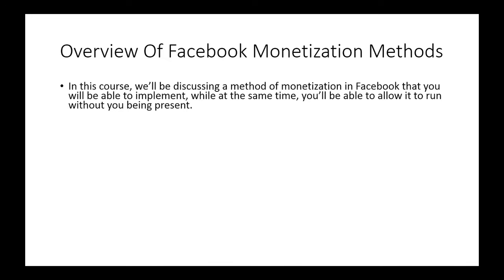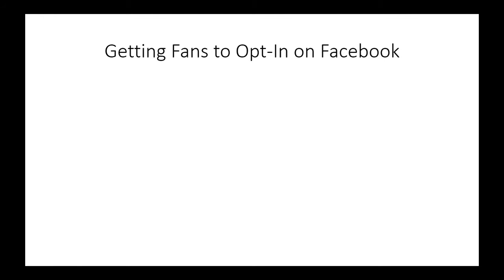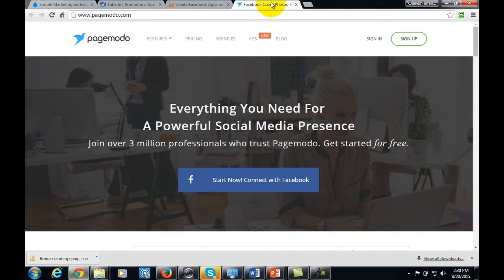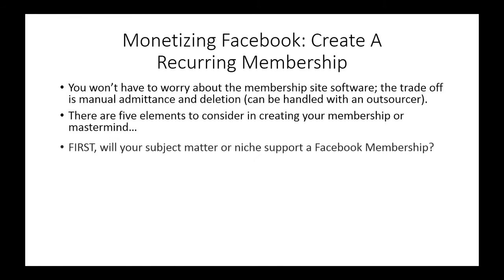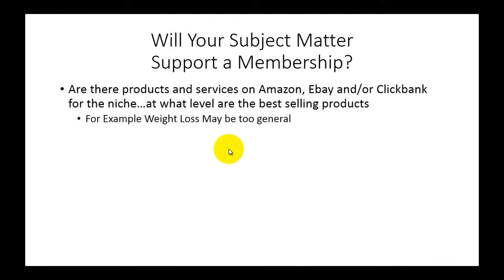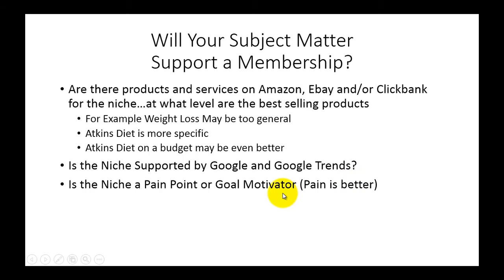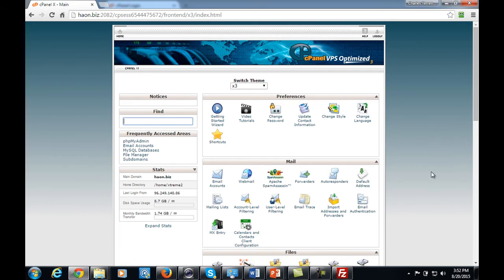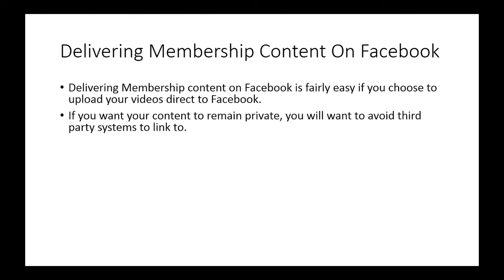FaceBook Monetization Strategies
nside this video course, you are about to learn a method of monetization in Facebook that you will be able to implement, while at the same time, you’ll be able to allow it to run without you being present.

This means that once you’ve automated your traffic, you’ll be free to replicate this cycle in multiple niches and will primarily be talking about executing a content membership. Learn more inside...